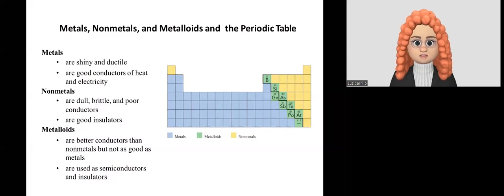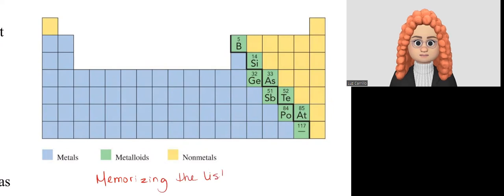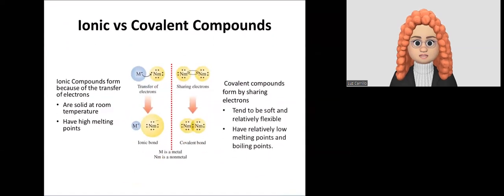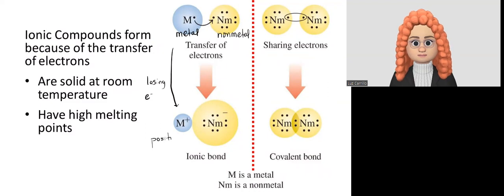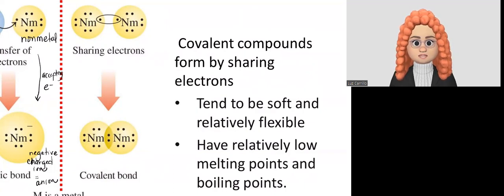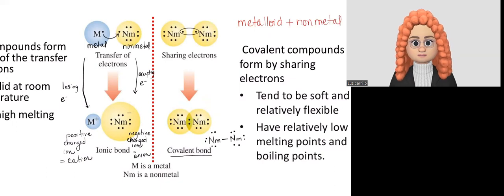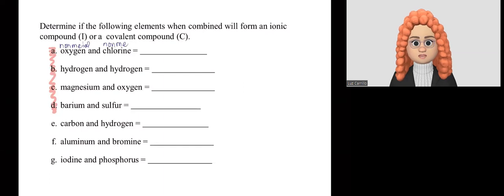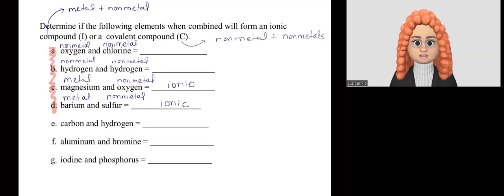CH3_Compounds_Putting Particles Together_Part 3